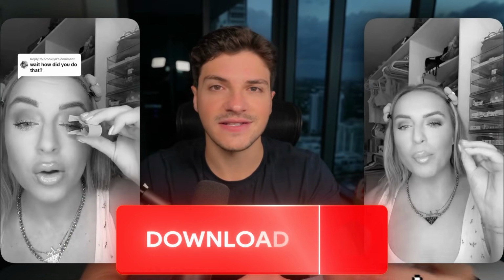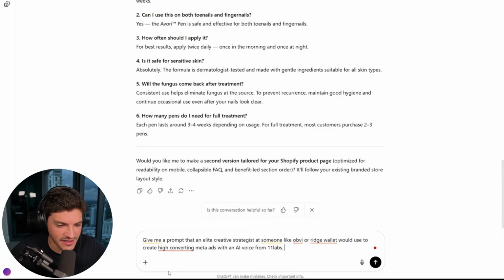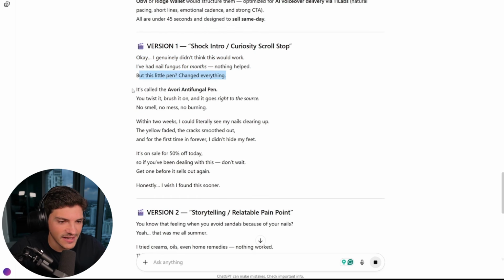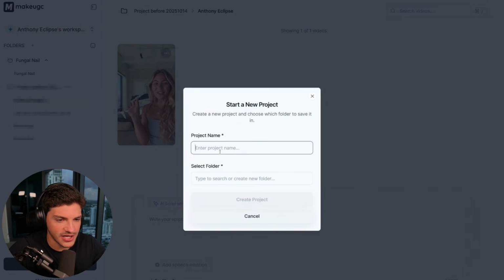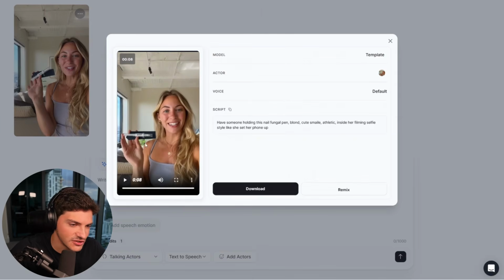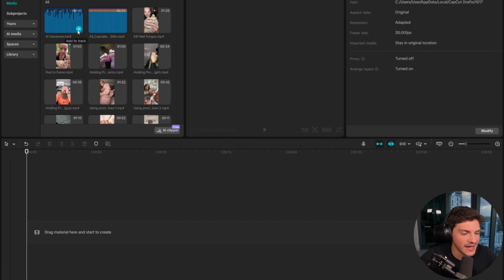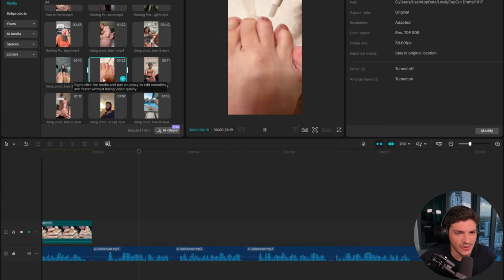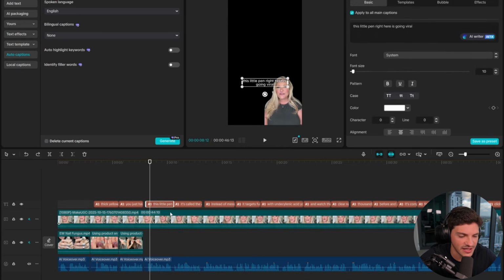How To Make VIRAL AI UGC Dropshipping Ads! (2026)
Timestamps
00:00 AI UGC Dropshipping Ads
00:48 The Winning Ad Criteria
01:22 AI Ad Script
03:40 - ElevenLabs Voiceover
04:33 - MakeUGC AI Influencers
06:54 - AI UGC Info Doc
07:17 - Intro To Capcut
08:42 - Editing 101
10:30 - Greenscreen Effect
10:50 - Auto Captions
11:33 - Final Results
12:42 - Apply To Work 1-1